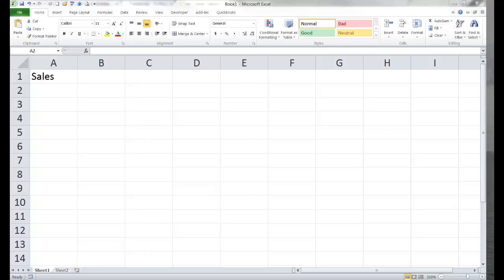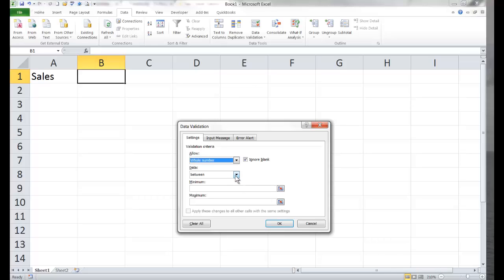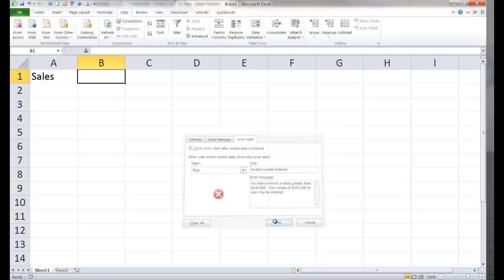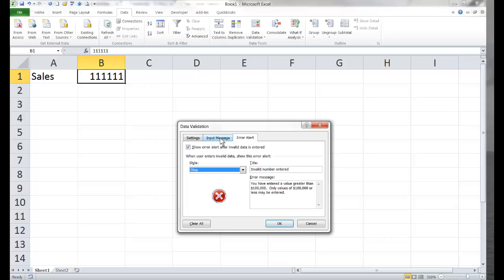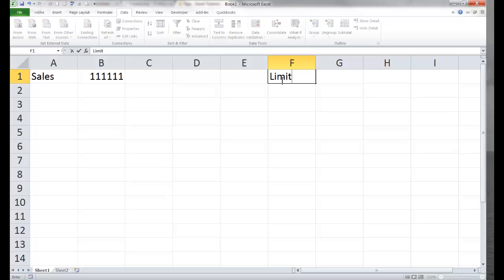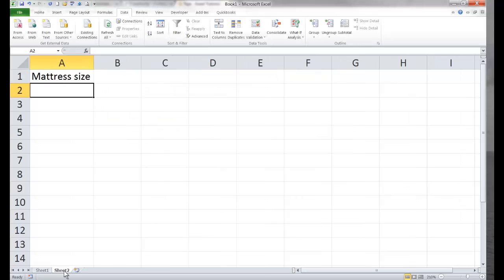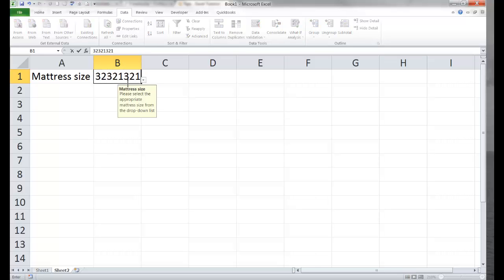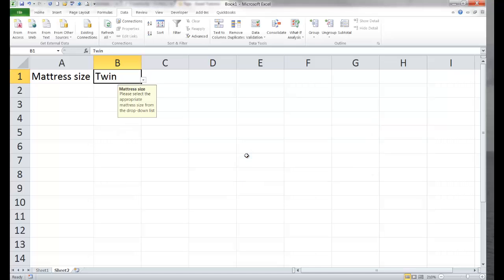Mrs. Wagers' ACC 245 Lecture - Data Validation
Mrs. Wagers' lecture on data validation in Excel